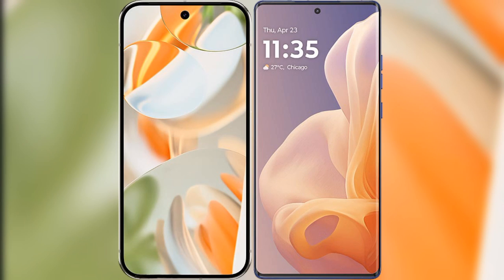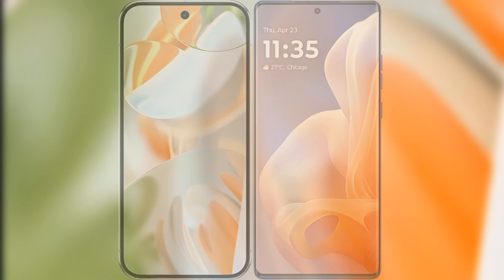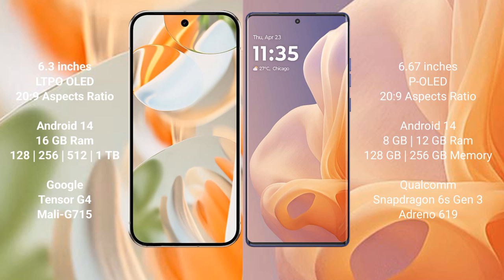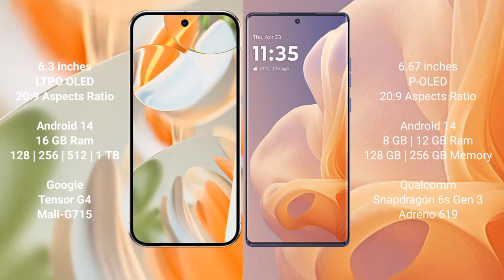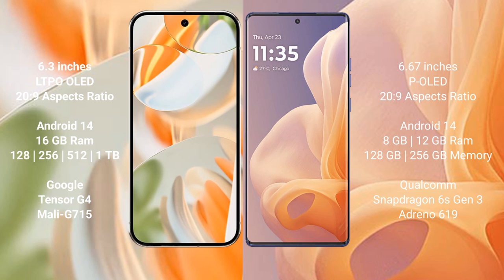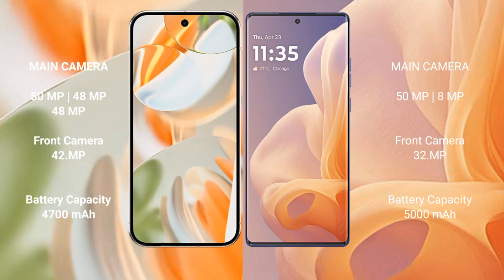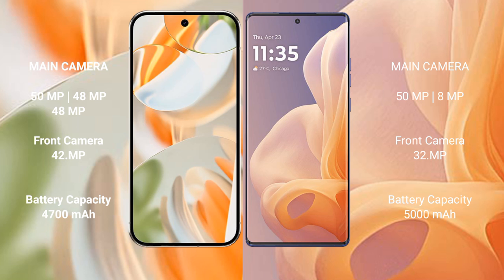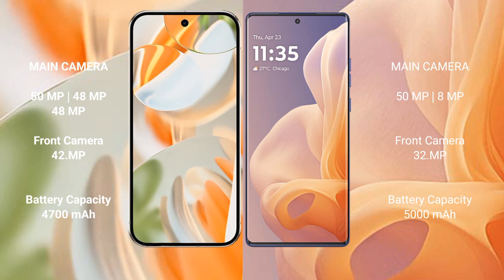Google Pixel 9 Pro vs Motorola Moto G85 Review